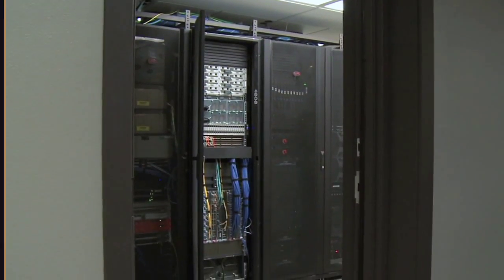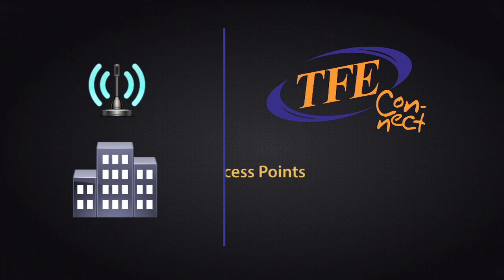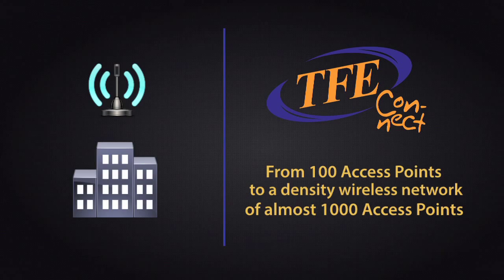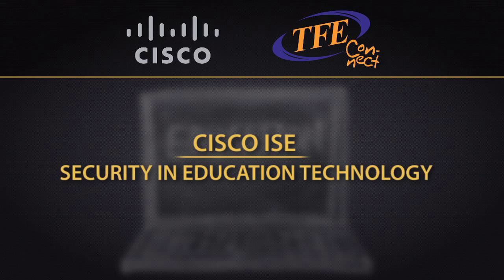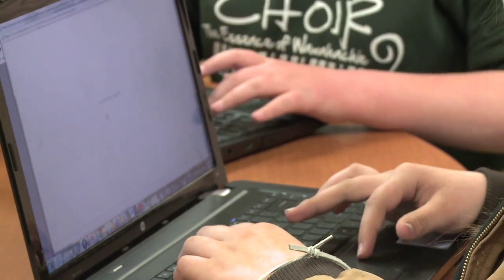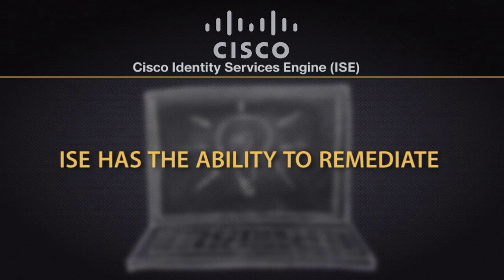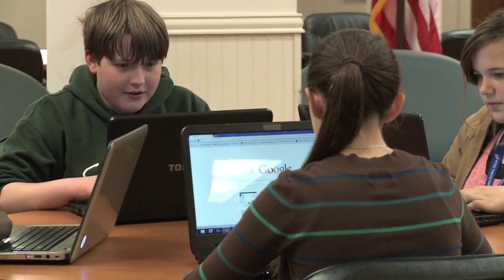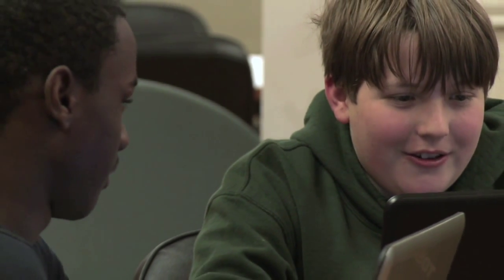Waxahachie School District Success Story for TFE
Waxahachie school district worked with TFE; a technology integrator in Texas working especially with schools across the country.